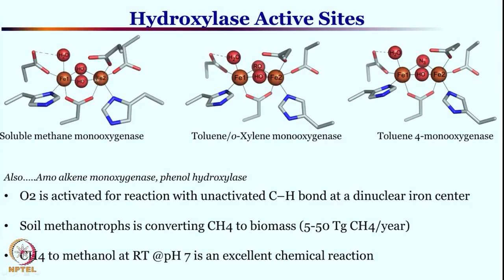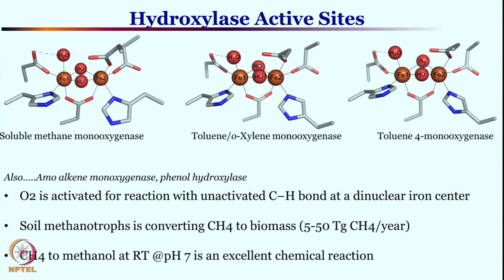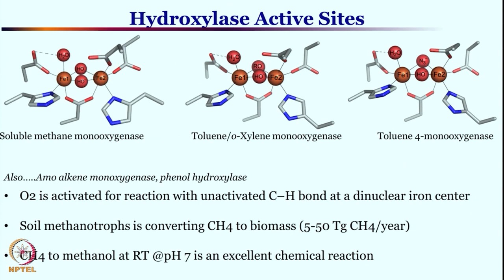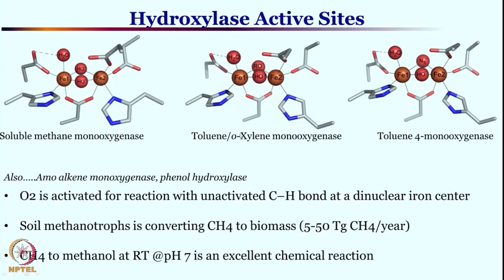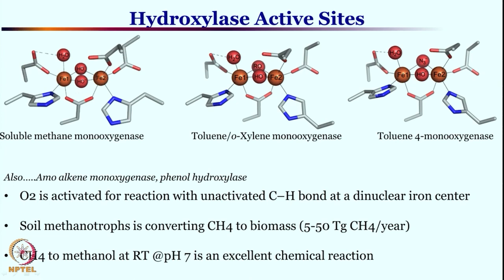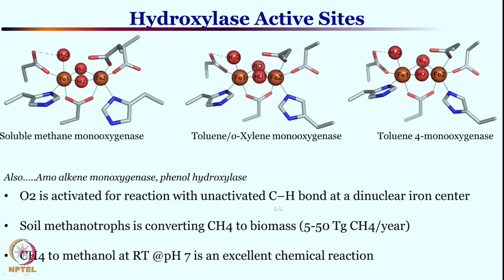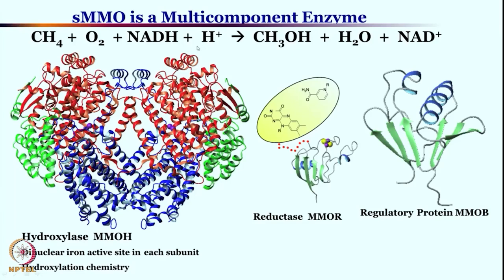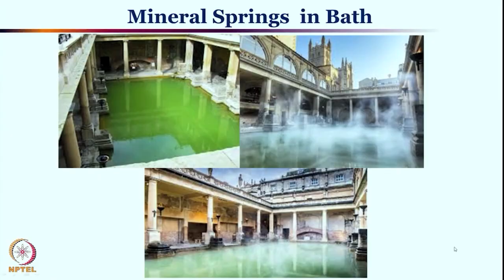Methane monooxygenase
Subject: Chemistry